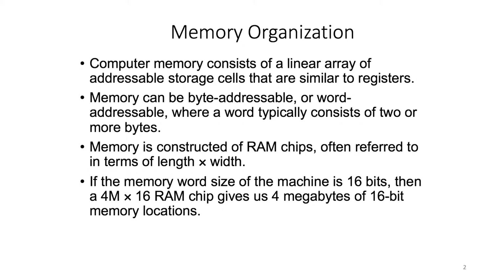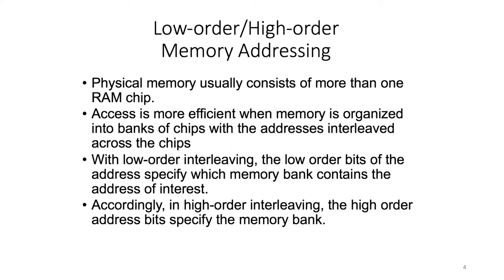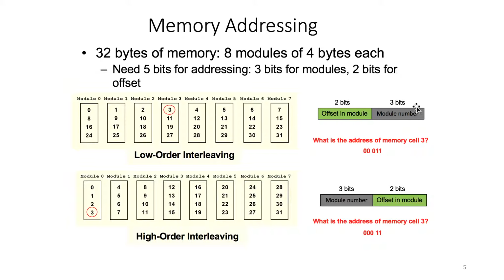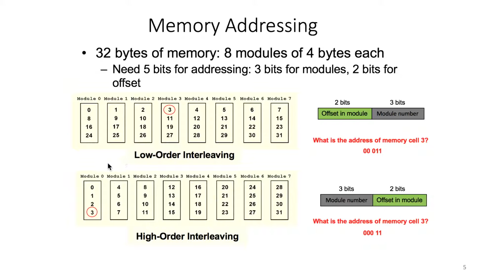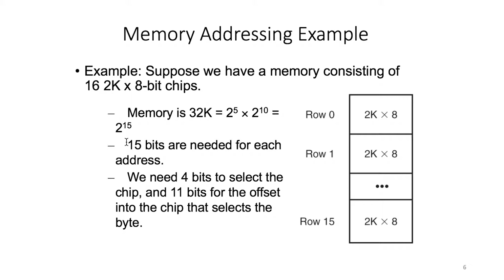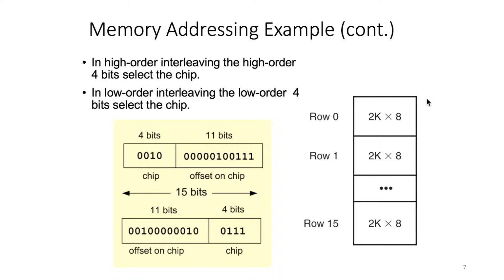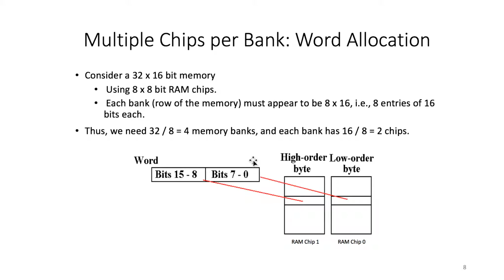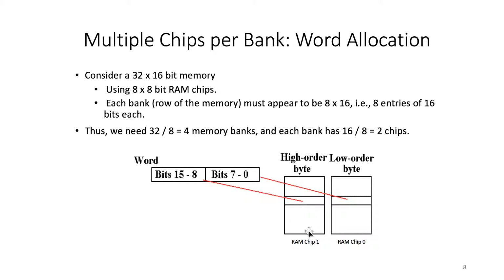4 3 Memory Organization